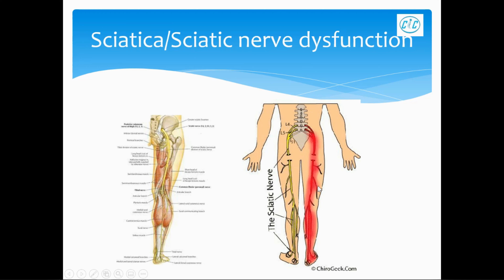Sciatica and other similar symptoms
Low back pain, Hip pain, Neuropathy, and Radiculopathy
Complete Injury Centers (CIC)
Presenter: Dr. F. Marzban D.C., Ph.D.